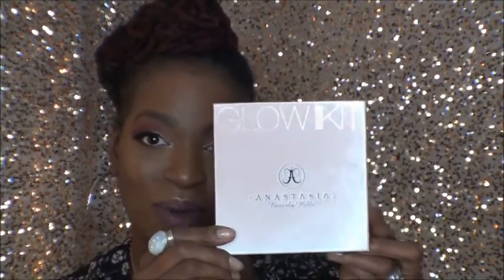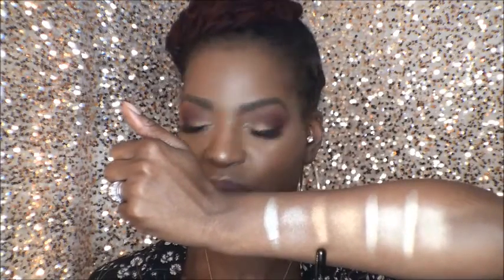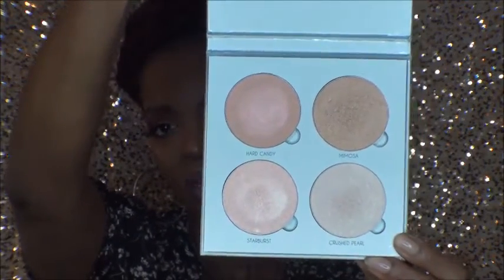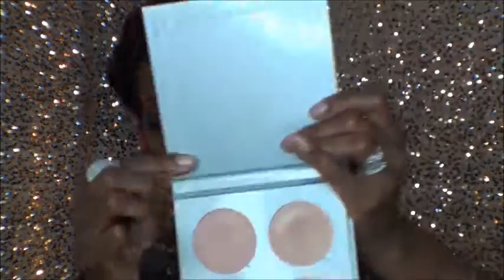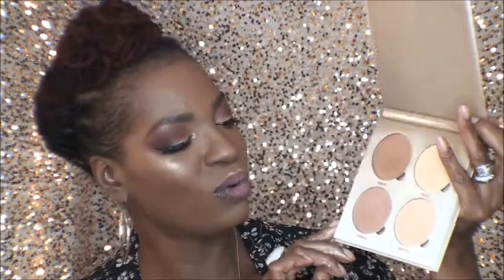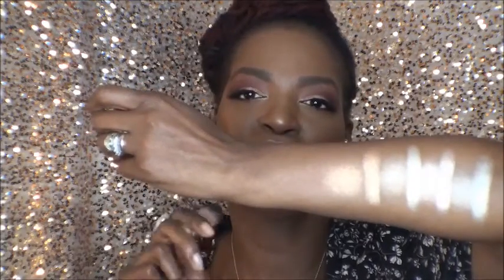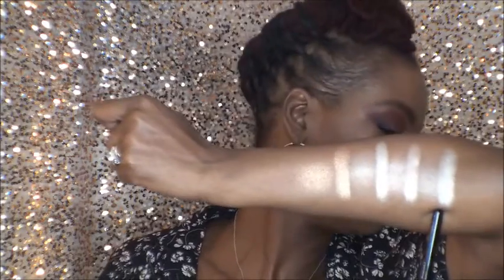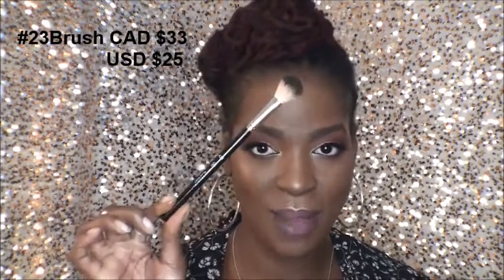NEWEST ANASTASIA BEVERLY HILLS GLOW KITS | Review and Demo on Deep Skin Tone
I am just as ABSOLUTELY INFATUATED with the Anastasia Beverly Hills glow kits as everybody else is. So I could'nt help but to grab them and do this video for you showing how universal and WOC friendly they are. As well as  comparing similarities and formulas.

My Makeup Details;

PRIMER & FOUNDATION
Hourglass Cosmetics *veil mineral primer
Milani Cosmetics *conceal n perfect 2 in 1 foundation/ Chestnut + Golden Toffee

SETTING POWDER
Sacha Cosmetics* buttercup + perfect bronze

EYES
Bh Cosmetics* smooth canvas long wear shadow primer(SAY THAT 3x FAST)/ Fawn
Melt Cosmetics* dark matter stack + love sick stack
Kat Von D Beauty* tattoo liquid liner/ Trooper

LIPS
Colour Pop Cosmetics* lippie pencil/ Grunge + Toolips
Jeffree Star Cosmetics* Androgyny
Colour Pop Cosmetics* ultra satin lip/ Dopey

INSTAGRAM  Mz BeatBasics